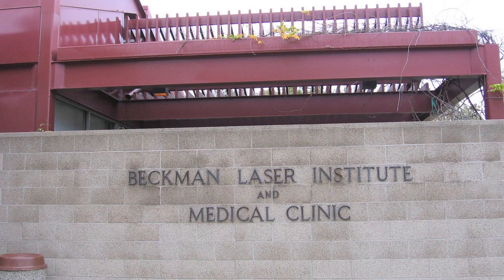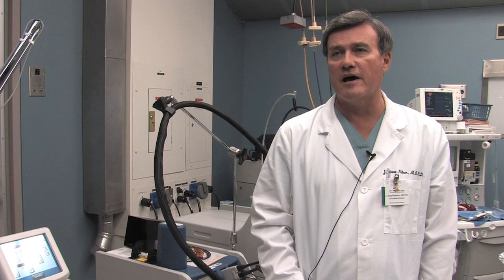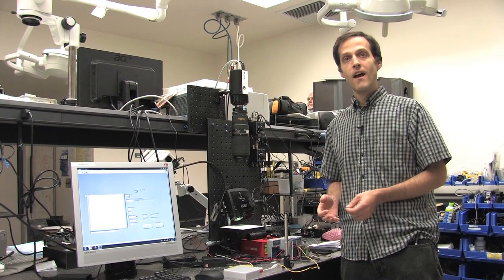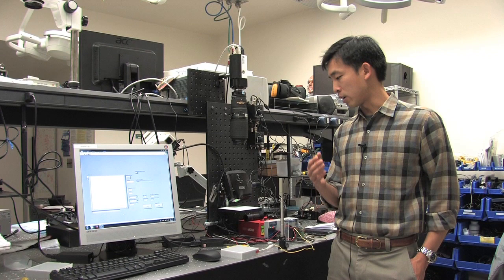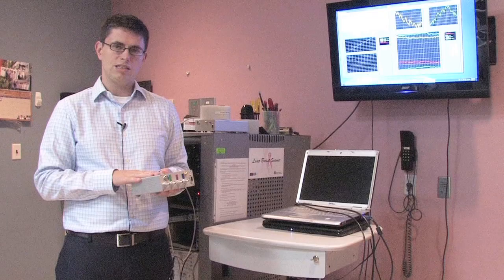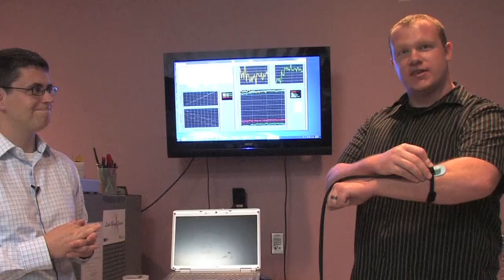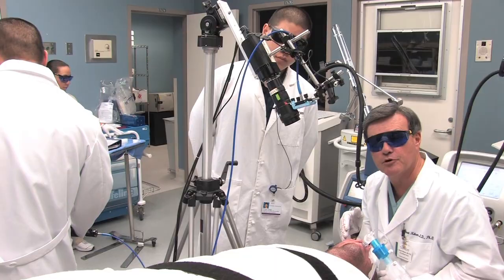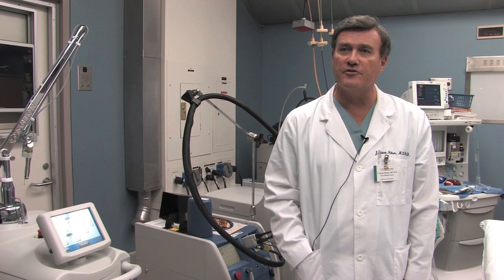Applying photonics to develop new medical treatments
In the clinic at Beckman Laser Institute, biophotonics brings together researchers, students, and patients.

- The world's largest conference on biophotonics.

The Beckman Laser Institute & Medical Clinic (BLI) at the University of California, Irvine (UCI), is one of the first dedicated center for research and treatment using lasers and light. The institute was founded in 1986 by Michael Berns and Arnold O. Beckman, to use lasers to study the basic biology of cells, and to apply the knowledge gained from those studies to understanding, diagnosing and treating disease.

As a multi-disciplinary institute, graduate students in many UCI departments -- Biomedical Engineering, Electrical and Computer Engineering, Chemical Engineering and Materials Science, Physics, Chemistry, Physiology and Biophysics, and Biological Science -- have pursued graduate research at the BLI. The BLI faculty have appointments in the Departments of Surgery, Otolaryngology, Pulmonology, Dermatology, Chemical Engineering, and Biomedical Engineering; and training in Chemistry, Physics, Biology, and Mathematics.

BLI technologies and discoveries have had a major impact on cutaneous disease and treatment, cellular micromanipulation, intraluminal endoscopic imaging, functional imaging of cells and thick tissues, targeted phototherapies, and multi-modality imaging.

BLI is one of five national Beckman Institutes supported by the Arnold and Mabel Beckman Foundation and built on the campuses of Caltech, the University of Illinois (Urbana-Champaign), Stanford, The City of Hope, and UC Irvine. Each Beckman Institute is dedicated to interdisciplinary research at the interface of physical science, engineering, and biology. Because the BLI also houses a medical clinic, it is unique among this group in its capacity for conducting translational research that moves basic technologies rapidly from "benchtop to bedside." Beckman specialists have performed more than 25,000 laser procedures involving facial plastic surgery, vascular birthmarks and malformations, breast cancer and treatment for a wide range of skin conditions, including acne, rosacea, psoriasis, birthmarks and skin cancers.